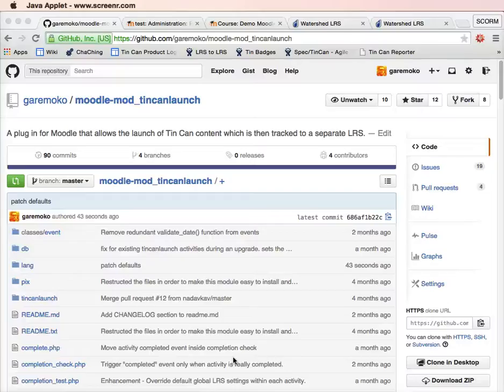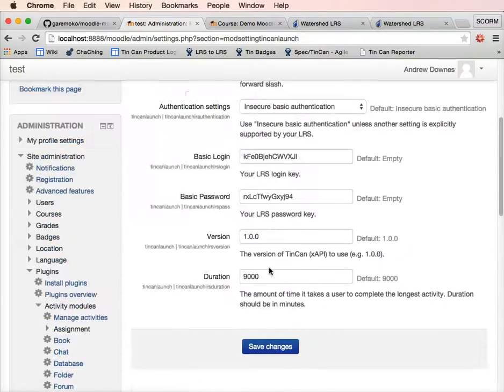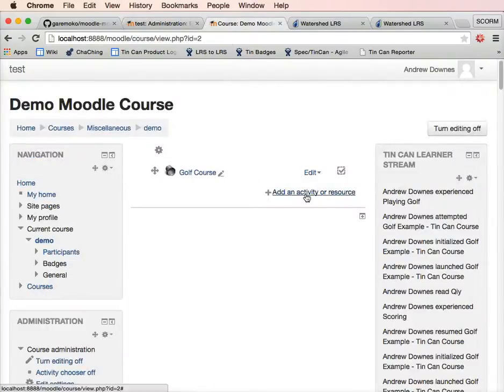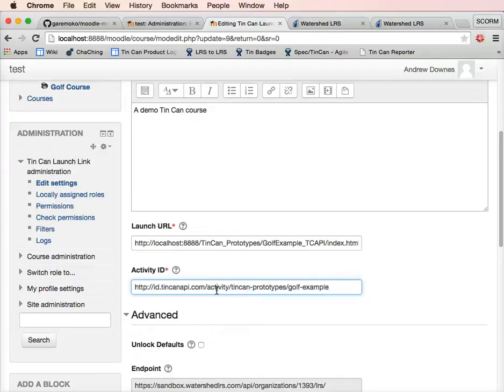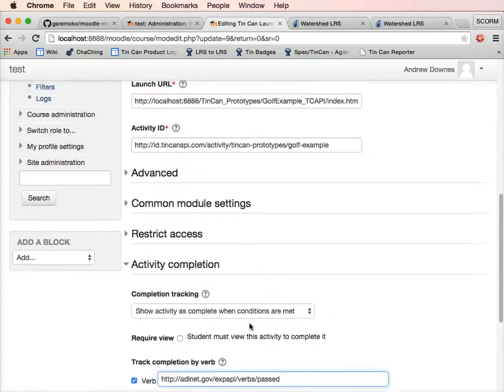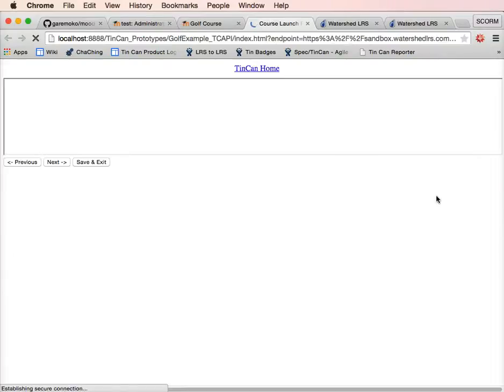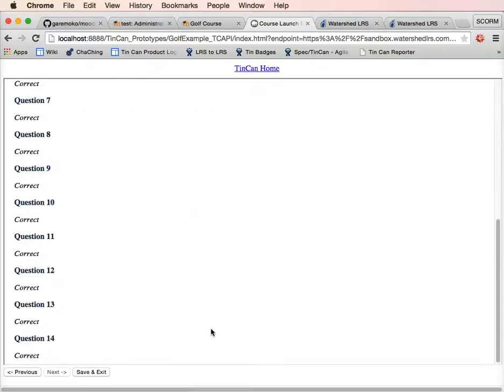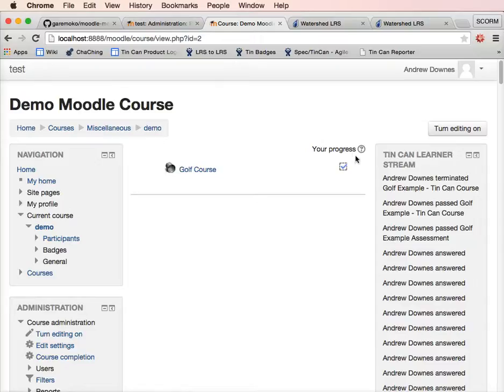Moodle Tin Can Launch Plugin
The Tin Can Launch plugin for Moodle allows you to launch Tin Can content and track that content to an external LRS configured in Moodle. The plugin then pulls data from the LRS back into Moodle to feed Moodle's completion tracking and give the learner that little green tick!

This short video gives an overview of how to configure the plugin and demos launch of the Golf Prototype from Moodle with tracking to Watershed LRS